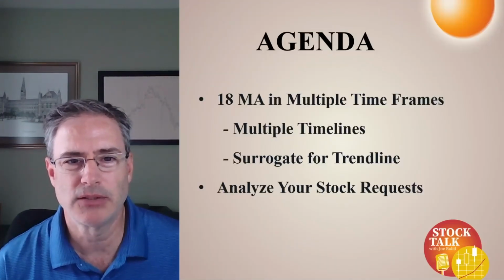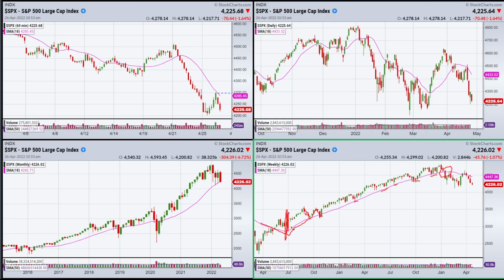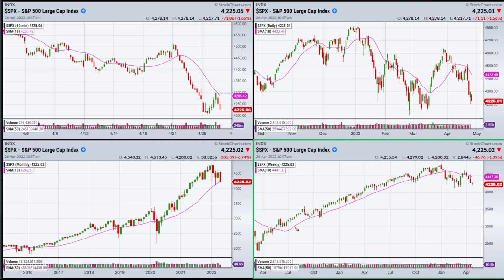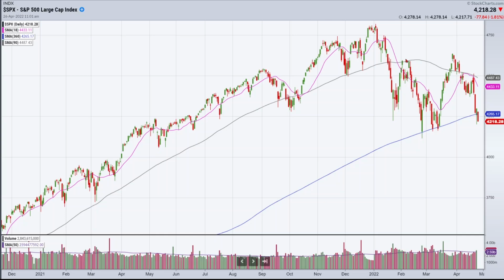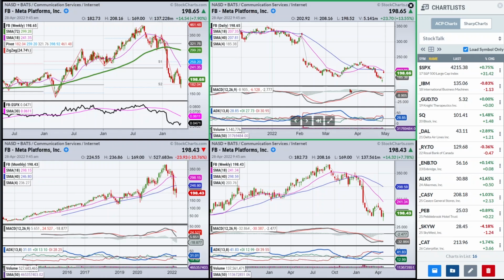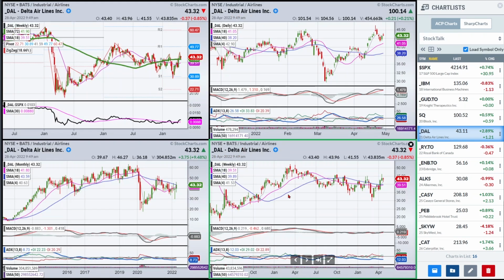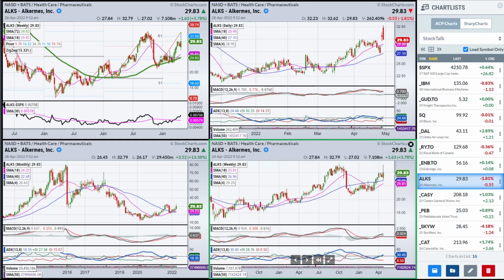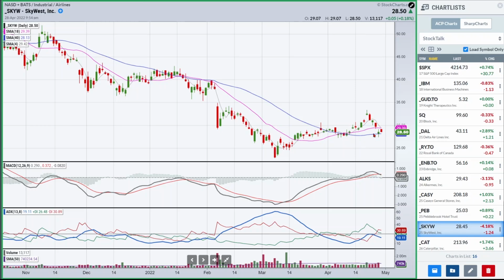Why the 18 Moving Average is so Important | Joe Rabil | Stock Talk (04.28.22)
Joe Rabil of Rabil Stock Research explains why the 18 Moving Average is so important to him. He shows 4 time frames with a single moving average on the SPX and discusses how valuable they have been over the past few years. He follows with some analysis on the SPX and the gap up in FB.  Joe then goes through the stocks that were requested this week.

00:00 - Intro
01:38 - Trader's Lesson: Using Moving Averages In Multiple Time Frames
STOCK REQUESTS
13:31 - S&P 500 ($SPX), Meta Platforms (FB), International Business Machines (IBM)
17:17 - Knight Therapeutics (GUD.TO), Block Inc. (SQ), Delta Airlines (DAL)
20:20 - Royal Bank Of Canada (RY.TO,) Enbridge (ENB.TO), Alkememes (ALKS)
23:00 - Casey's General Store (CASY) Pebblebrook Hotel (PEB) SkyWest (SKYW)